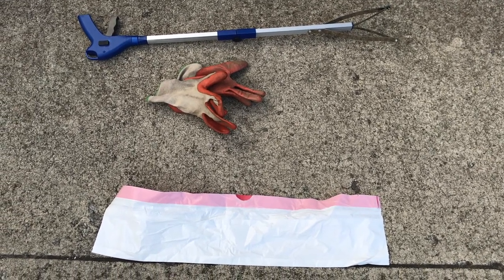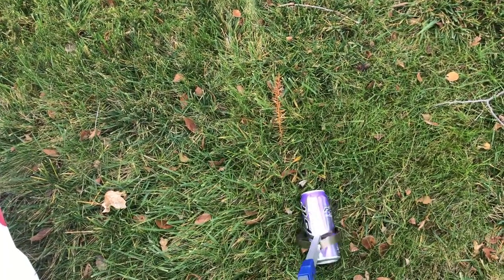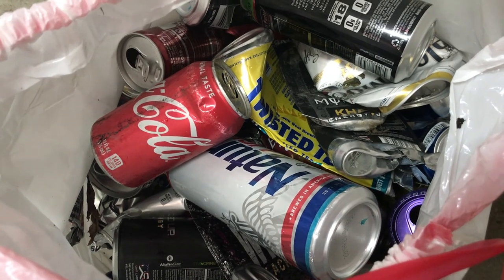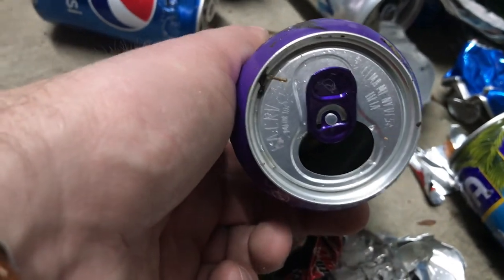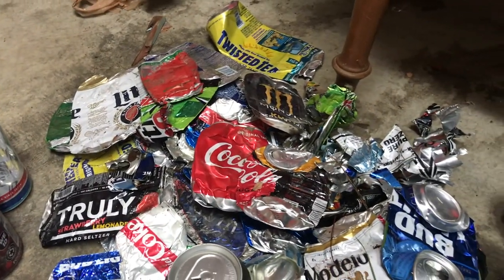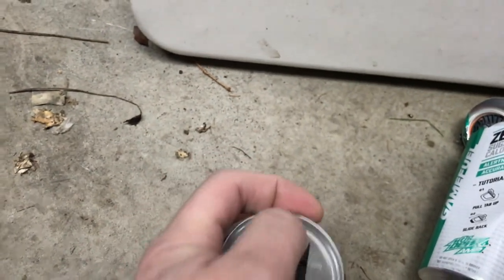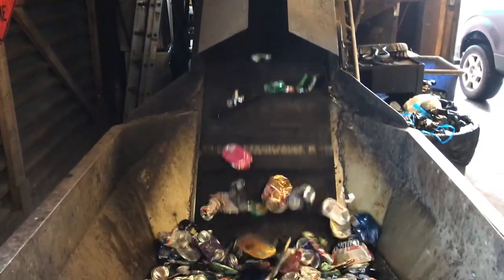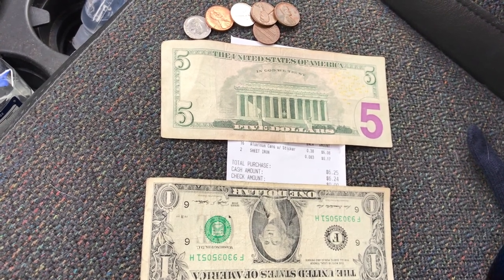Plogging for Aluminum Cans! From the trash to cash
In this video, I show how to find used aluminum cans. I show how to sort and crush them. Then, I take them to the recycling center and show how they get processed. Lastly, I show how much cash I made for my effort!

In addition, you can stay up to date on any new videos that I publish.

LIKE: If you like a video, it helps the video become more noticeable on YouTube.

WATCH: The longer you watch the video, the more noticeable the video will be on YouTube.

SHARE: Share the video so that others can view it as well.